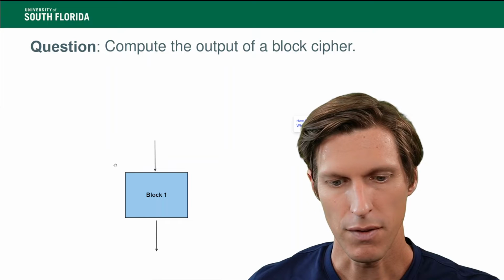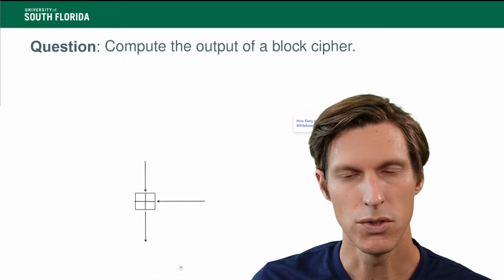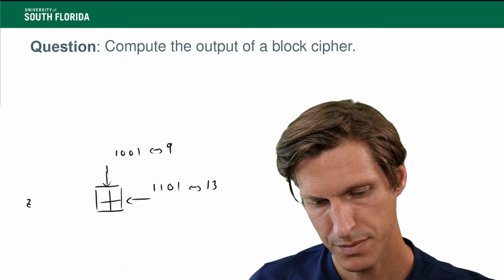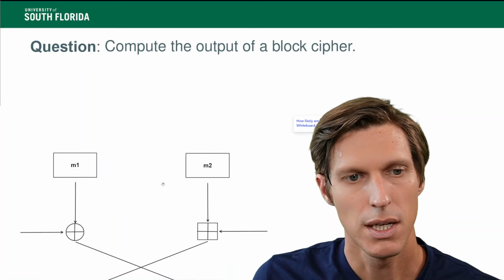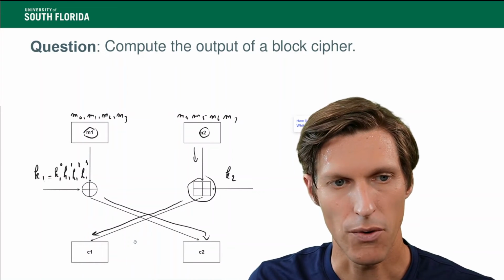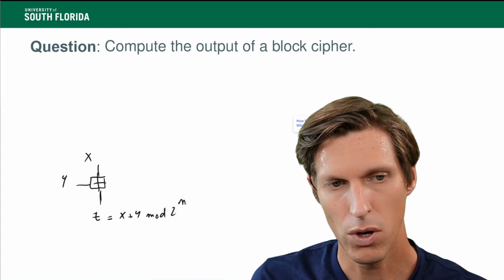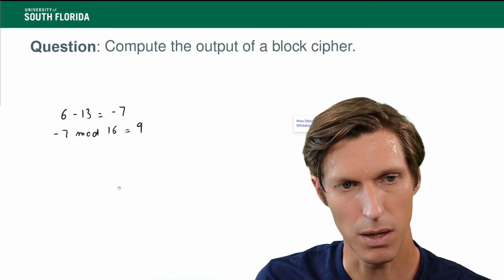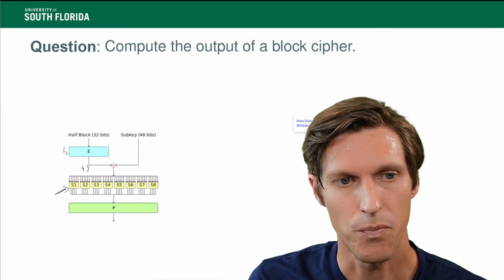How to evaluate a block cipher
In this video, you will learn how to evaluate a block cipher from its diagram description.

We illustrate this with simple examples made from elementary block such as XOR, or mod 2^n additions.